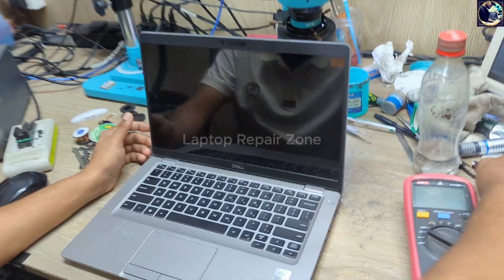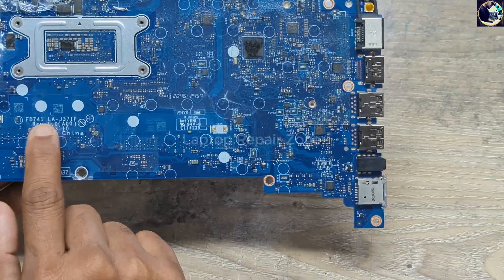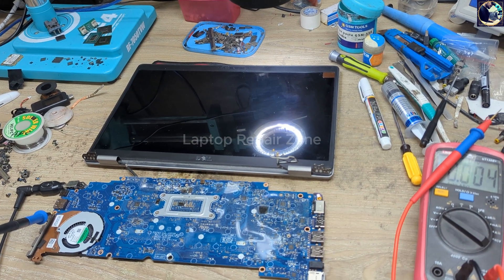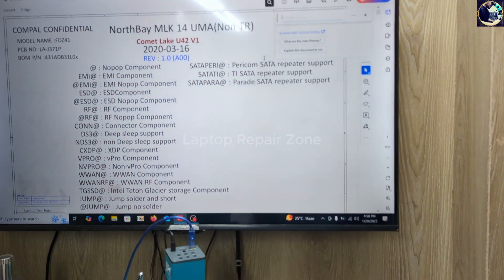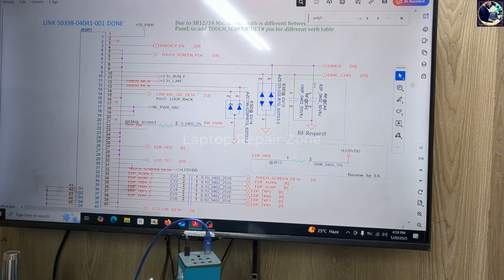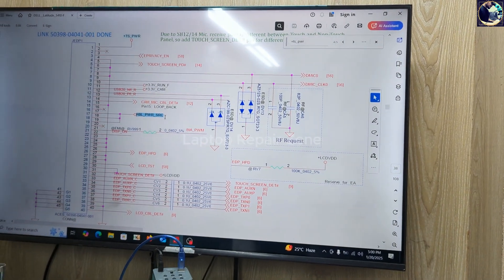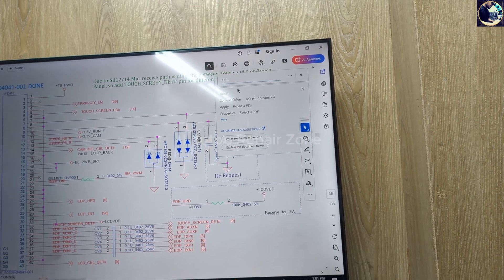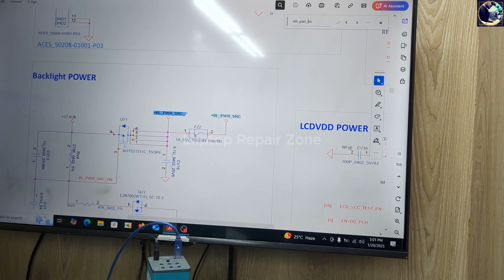Fix it: dell Laptop ON but Display Black | Black Screen Problem | Laptop Starts but No backlight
If you're facing issues with the backlight on your Dell Latitude 5410, you've come to the right place. In this video, we provide a step-by-step guide on how to fix the backlight problem quickly and effectively. Whether you're dealing with a dim screen, no backlight, or flickering, we cover all possible solutions to restore your display to its full brightness. Our easy-to-follow tutorial will help you troubleshoot and resolve the issue in no time.

Tools i use :
👉Soldering station WL HT 210 :
👉Sugon 3005D 30V 24V DC 5A Mining Power Supply :
👉UNI-T UT136B+ Digital Multimeter :
👉XZZ XINZHIZAO P2 Probe Tip Extra Sharp Multimeter :
👉High-Precision 30V 10A DC Power Supply :
👉RF4 WD165 0.5X 0.7X 0.48X Microscope Glass Lens :

Dell / Asus /Lenovo
laptop power on but no display solution
power on no display laptop
dell laptop power on but no display
lenovo laptop power on but no display
laptop on but no display
hp laptop, no display, but power on
how to fix the laptop black screen problem
FIX Black Screen with Cursor in Windows 10/11
HP Laptop Starts but No Display | Black Screen
laptop screen black but still running
laptop no display but power on
laptop screen display problem
dell laptop not turning on
laptop display not working
my laptop screen is black when i turn it on
laptop power on but no display problem black screen solved
how to fix laptop power on but no display acer
dell laptop power button light on but no display
dell laptop power button on but no display
laptop power on but black screen
how to fix laptop power on but no display
how to fix laptop power on but no display hp
hp laptop switch on but no display
hp laptop power light on but no display
power button is on, but no display laptop
my laptop turns on, but no display
laptop turns on but no display on monitor
my hp laptop turns on but no display
laptop turning on but no display
laptop turns on and off no display
no display on laptop monitor but the power is on
laptop no display but power on repair